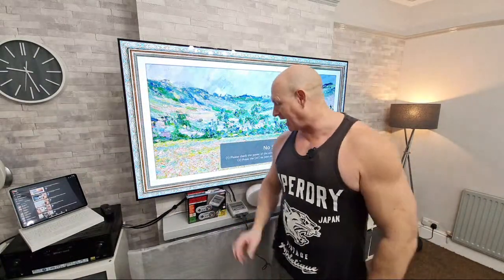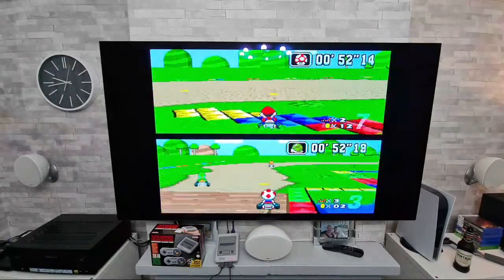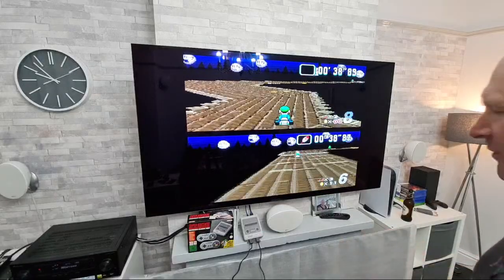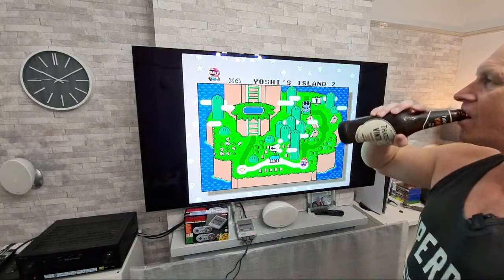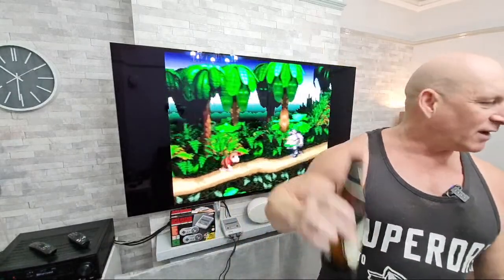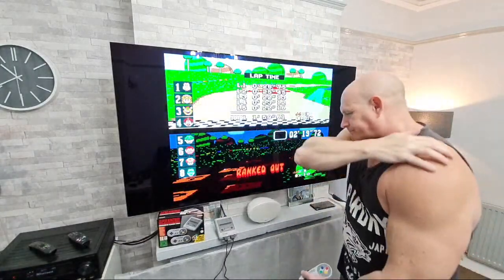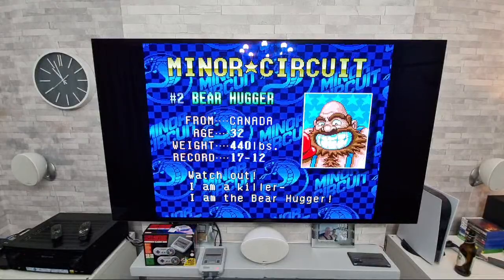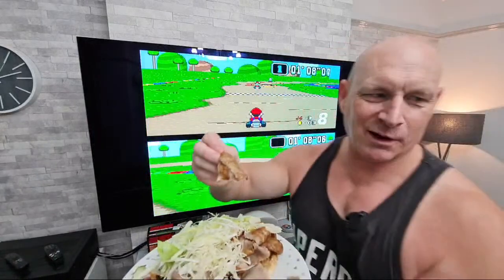Retro Gaming On LG OLED + New TV line up + live chat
Tonight we test out some retro gaming with the Nintendo classic mini on the 65 inch LG G1 OLED,have a bit of a chat and i show the wifes new mobile phone purchase and what NEW TV's we have been offered to test out on the channel!

BIG thanks to everyone who hit up up with SUPER chats and Stickers!

Also a MASSIVE thanks to Amy for being the moderator for tonights stream.